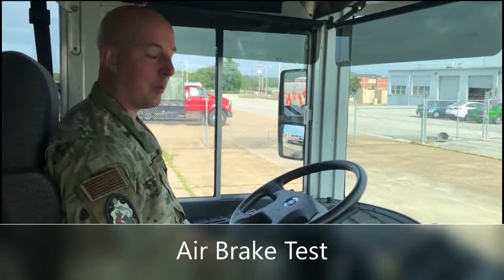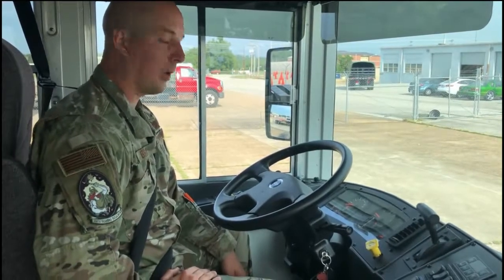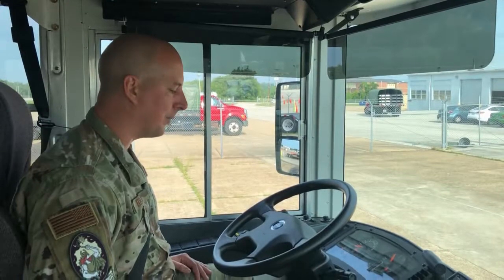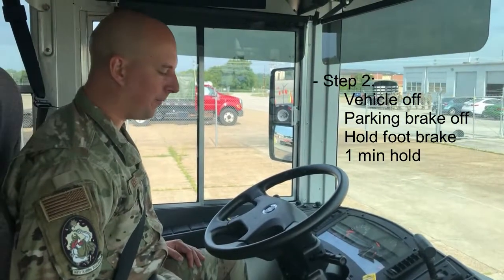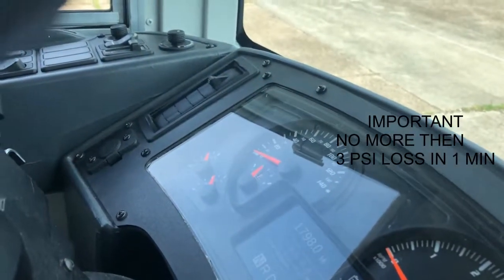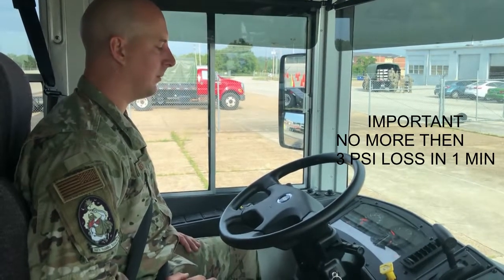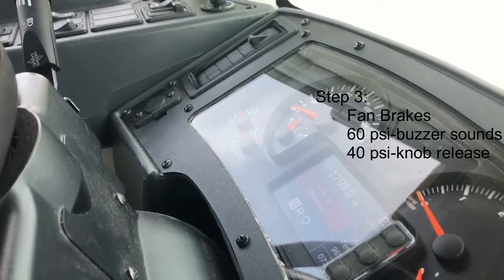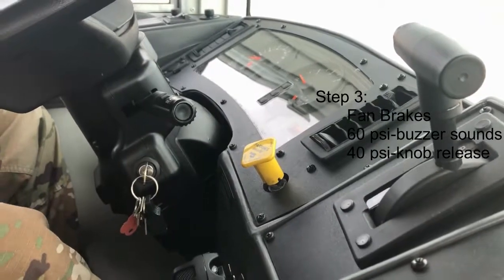Air Brake Test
This is the Air Brake test preformed on a Class B Passenger Bus.